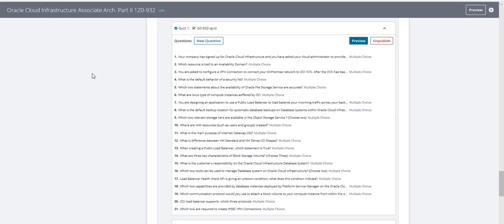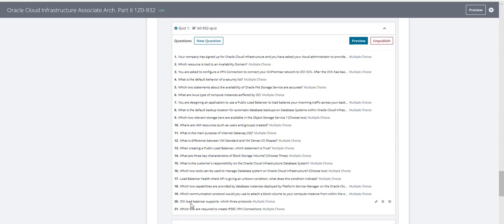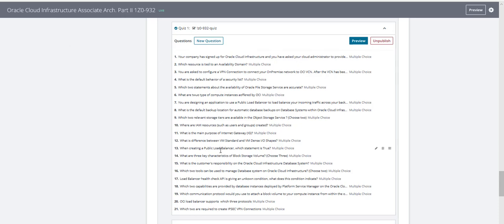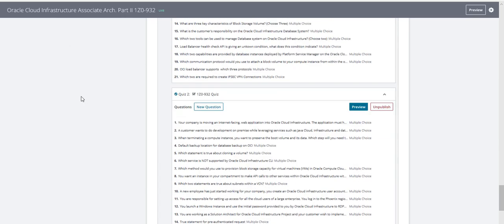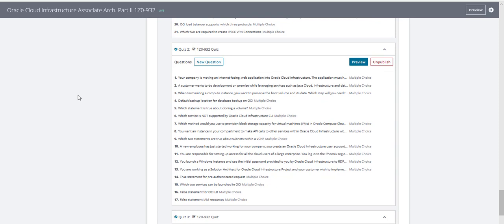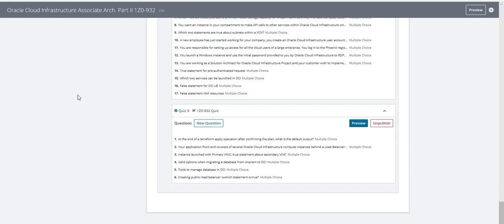1Z0-932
Get access to exam questions